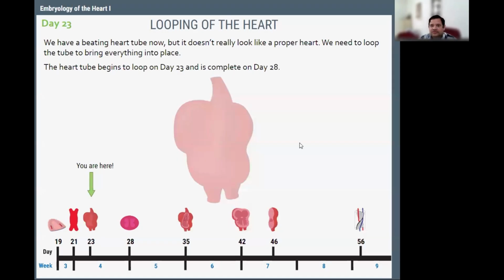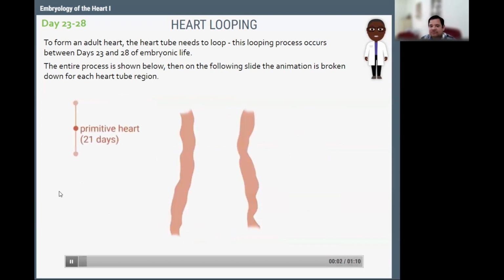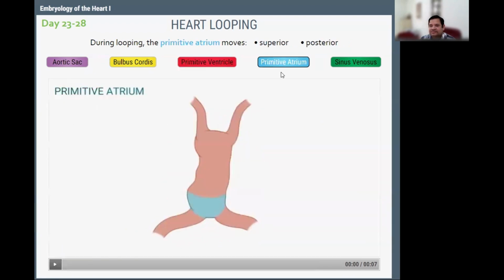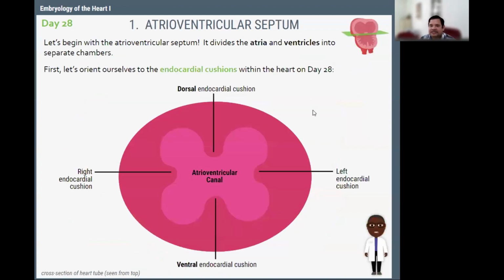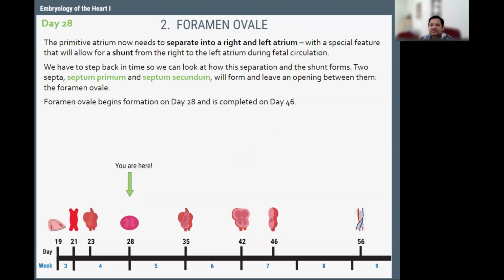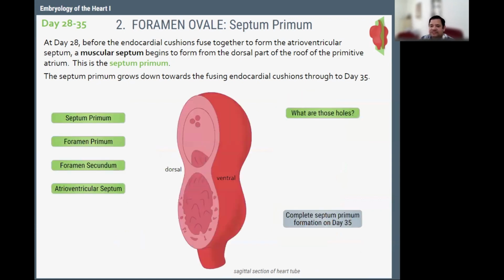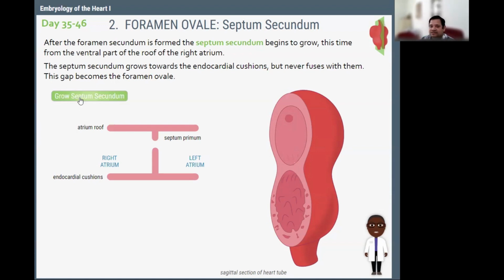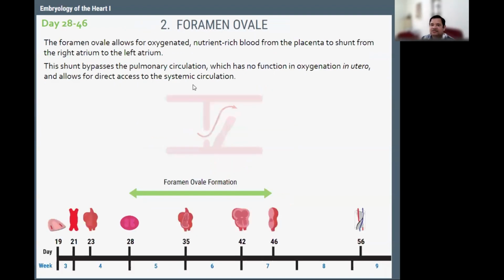Heart Embryology Part 2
Further, after primitive heart tube formation; the looping and septation of chambers are discussed here, especially the formation of the foramen ovale in IUL.